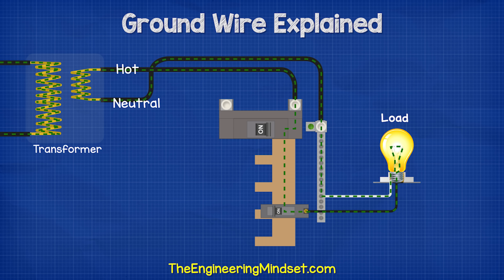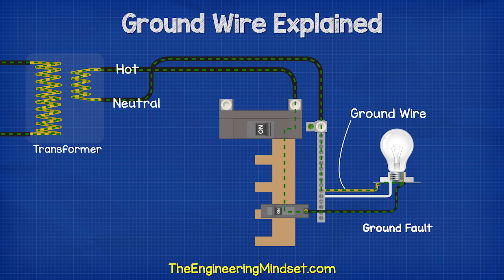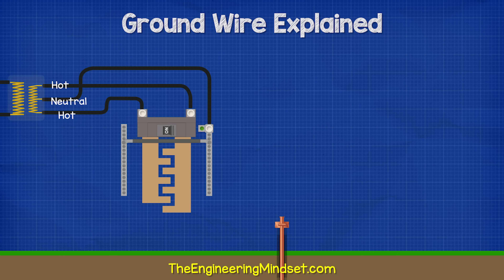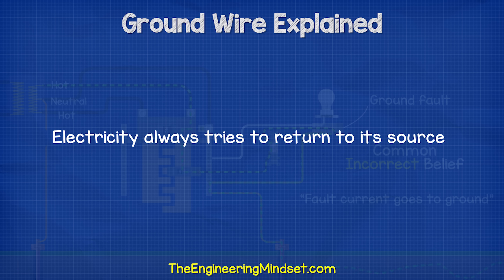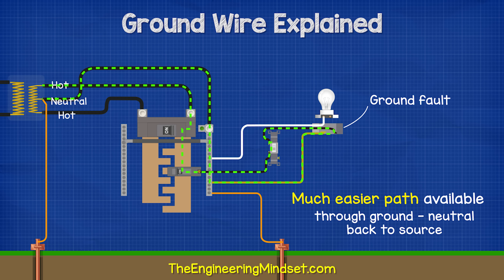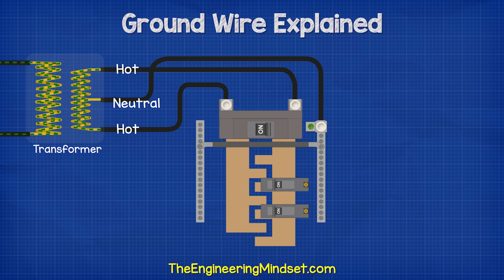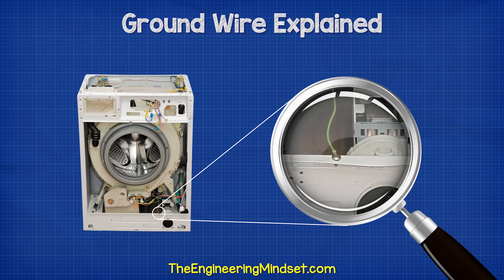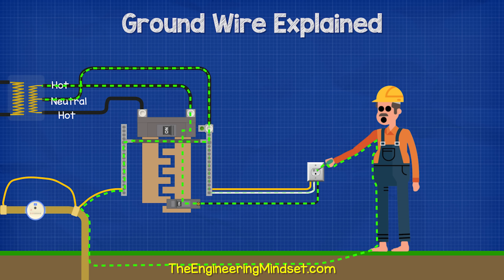Ground Wire Explained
Ground wire explained. What is the purpose of the ground wire, what does it connect to, when is it used, why is it used.